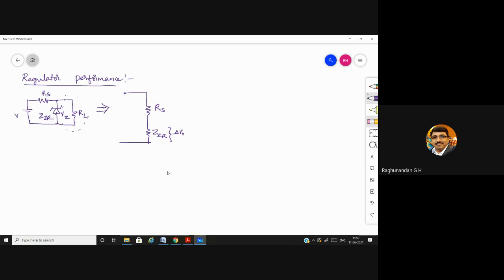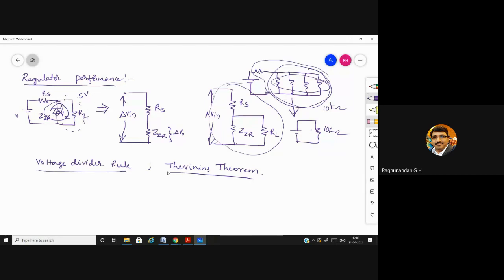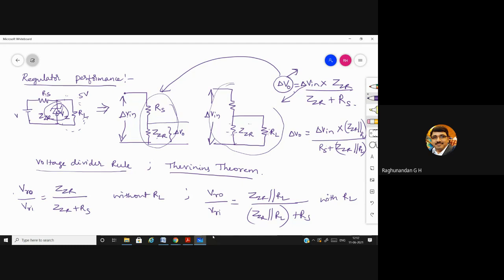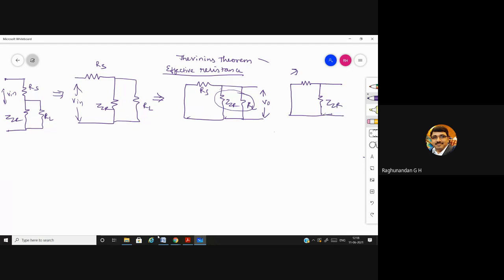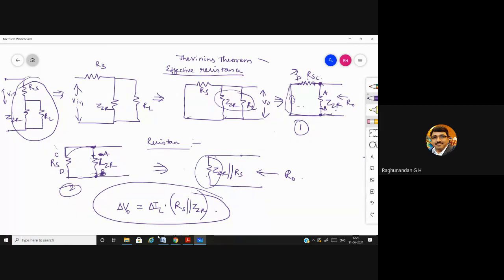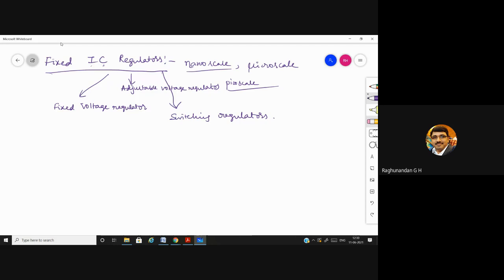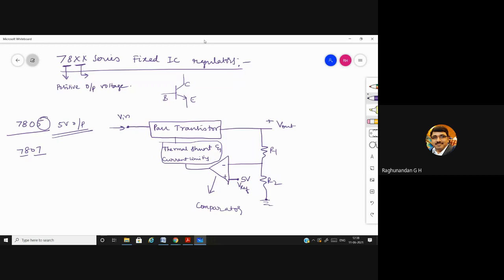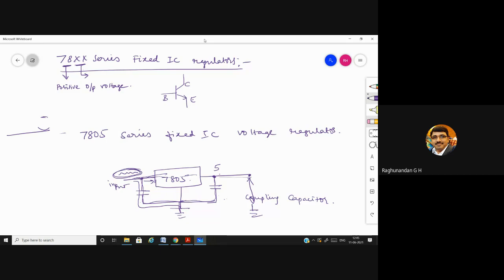Basic Electronics_Class-15_Module-1_By Prof.Raghunandan G H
Regulator performance and IC Based Regulators is discussed